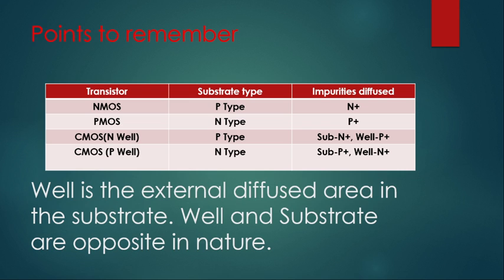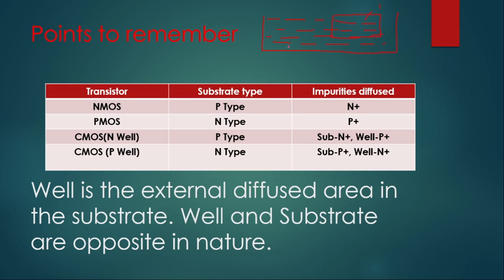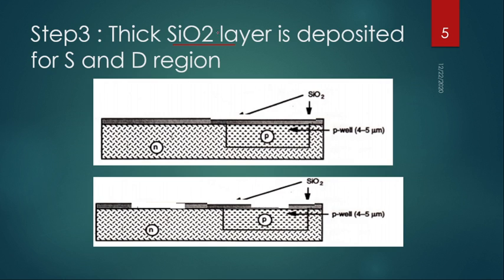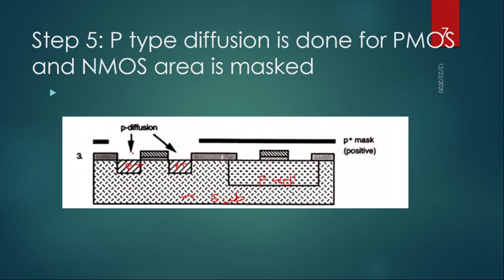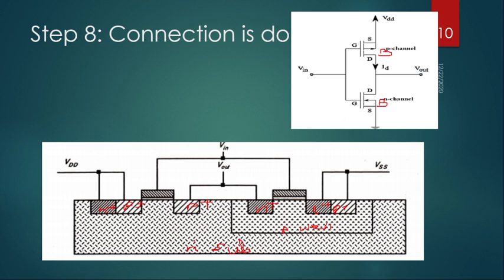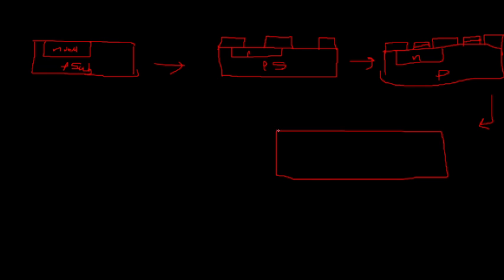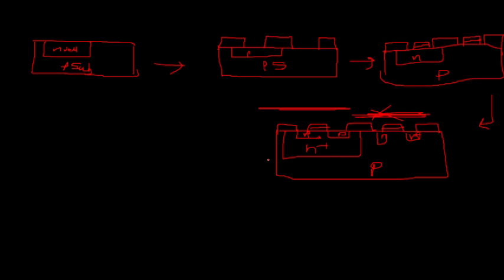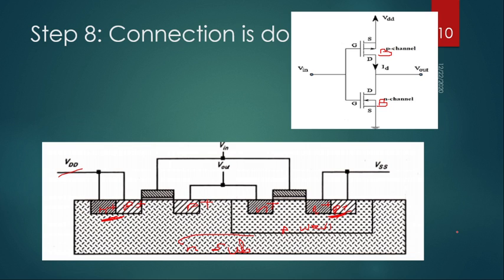CMOS FABRICATION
CMOS Fabrication using P well process is discussed in this video along with n well process